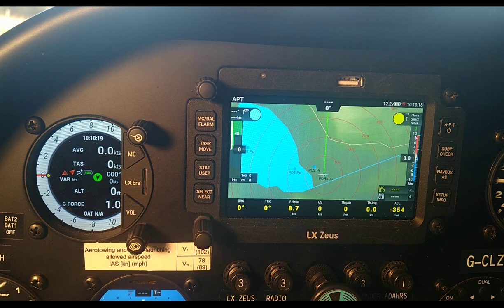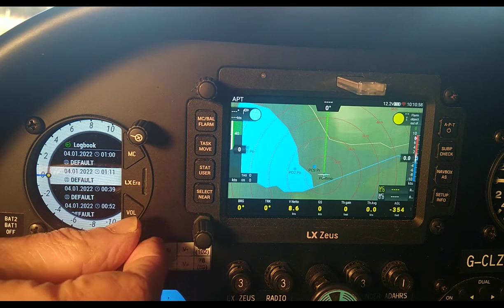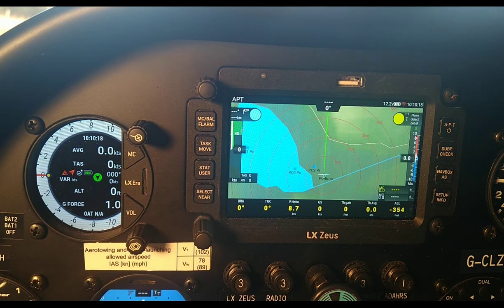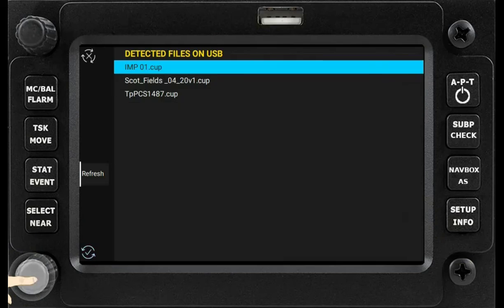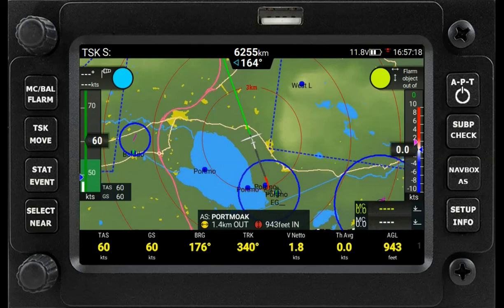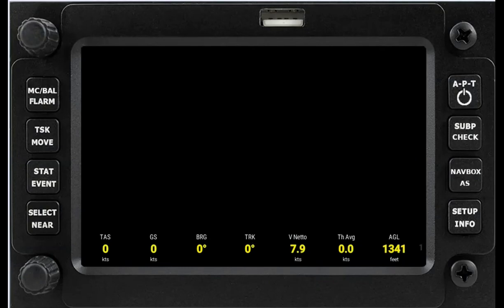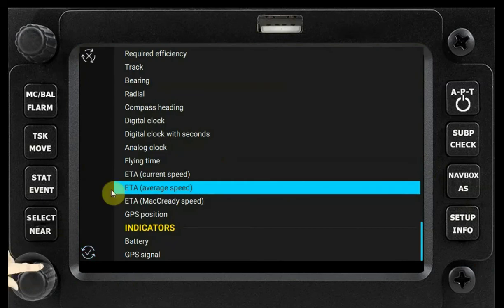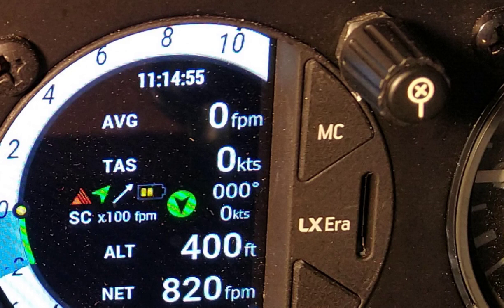Using the LX Navigation flight computer. Part 3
This is the third in a series of short videos on using the LX Navigation flight computer. This video covers downloading flight traces and describes some of the problems you may encounter while using the Zeus and its simulator.